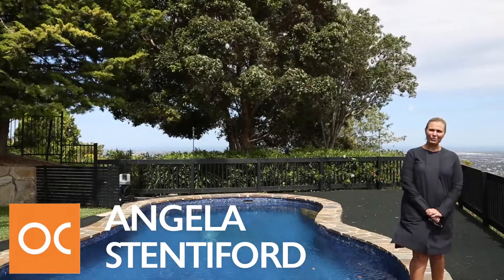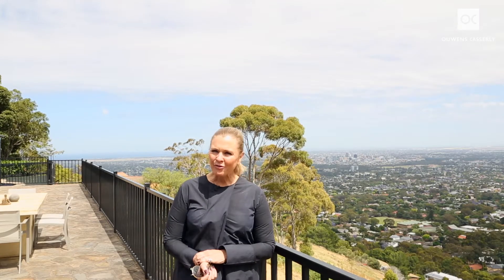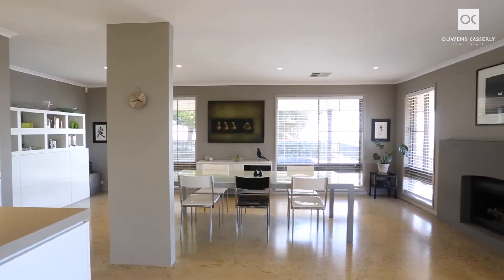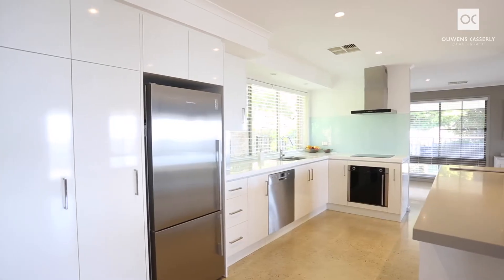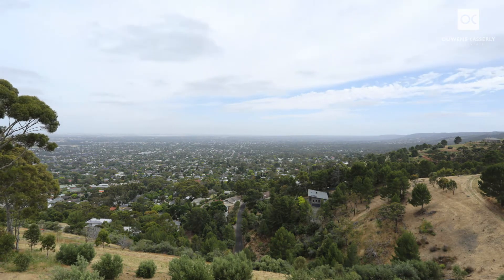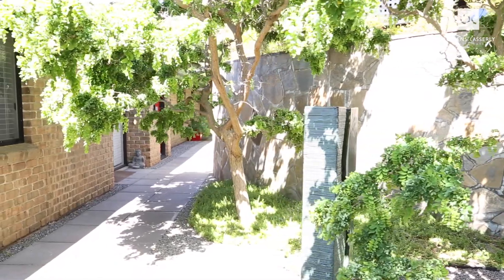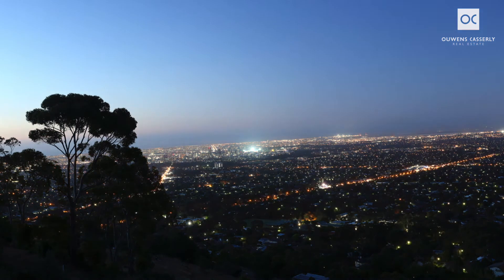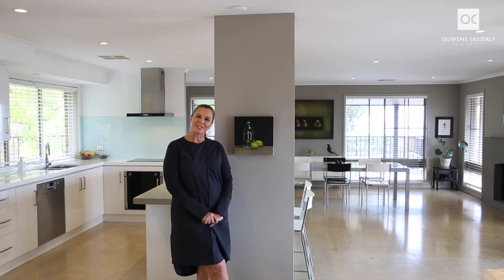Team Stentiford from Ouwens Casserly presents 9 Seaview Road Mount Osmond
9 Seaview Road Mount Osmond

Your own haven awaits, positioned perfectly in a quiet cul de sac on 2,874sqm (approx) in the tightly held Mount Osmond suburb, under 15 minutes to the CBD, this fully renovated home will appeal to so many. Designed to enhance your lifestyle by capturing one of the most alluring views in Adelaide, the northerly aspects bathe the home through the floor to ceiling windows.

ANGELA STENTIFORD
Ouwens Casserly Real Estate